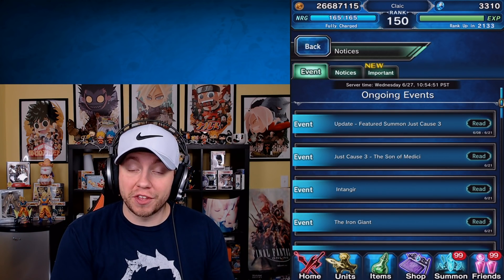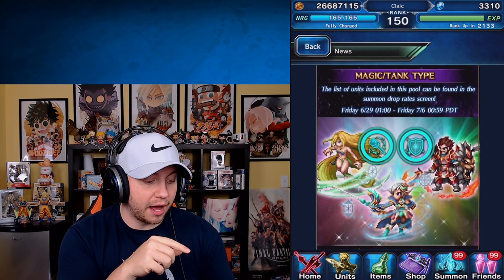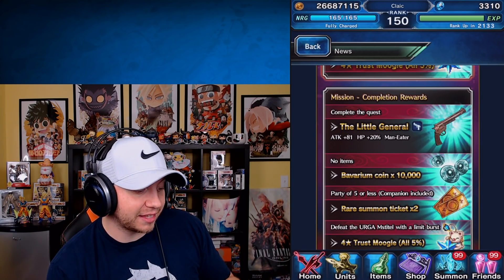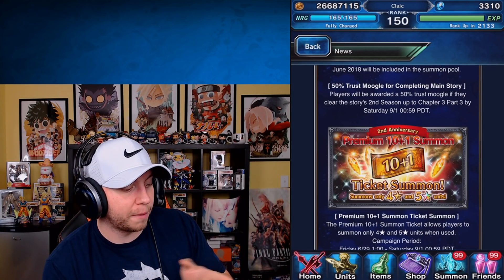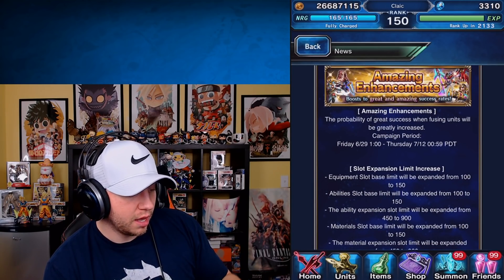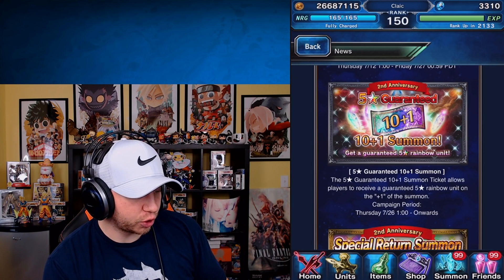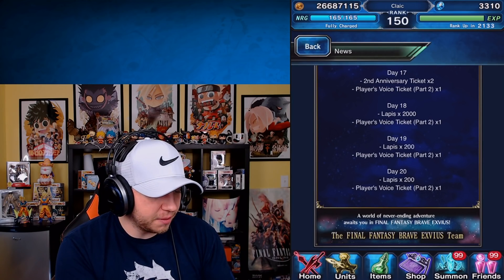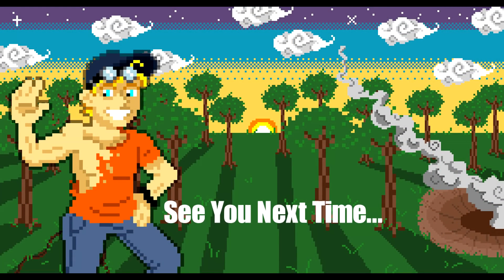We Are Getting SO MUCH STUFF! GL 2nd Anniversary - [FFBE] Final Fantasy Brave Exvius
SO!  This Friday finally kicks off the FFBE Global 2n Anniversary!  WE GET SO MUCH STUFF!  On top of that Golem and Carbuncle 3 Star are coming and did I mention in Final Fantasy Brave Exvius WE GET FREE RAINBOWS?! HUH?! STEP UP BANNERS?! LETS GOOOOOO!

Click here to enter for your chance to win a FFBE x Just Cause 3 collab poster or $100 gift card: